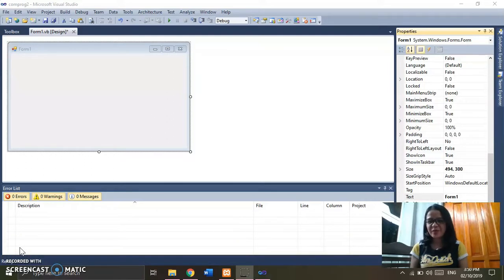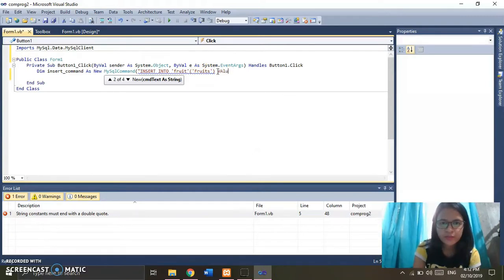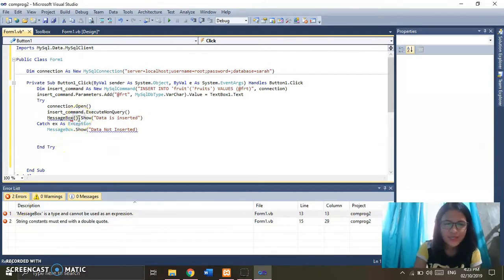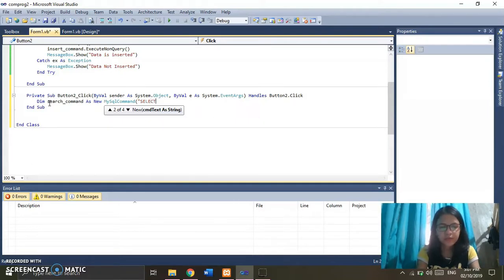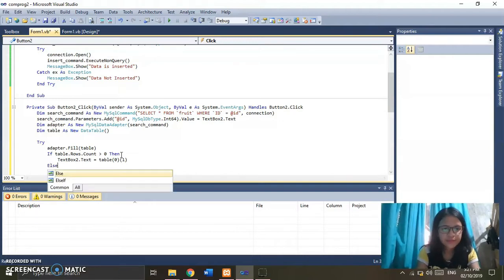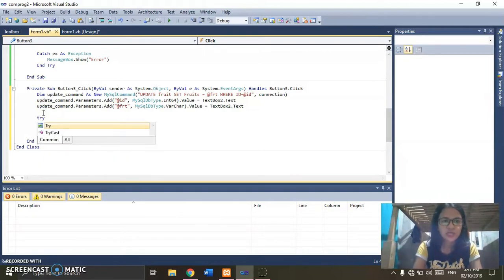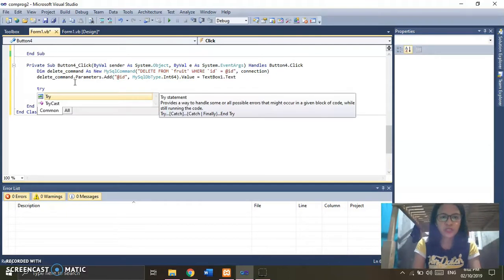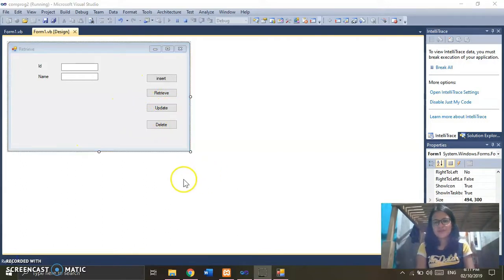CRUD in VB.Net